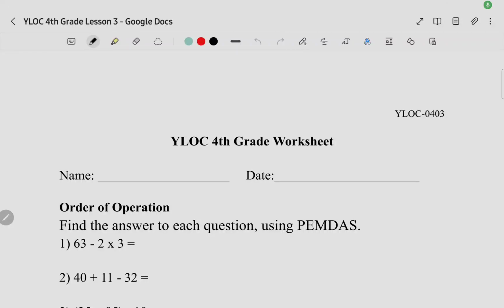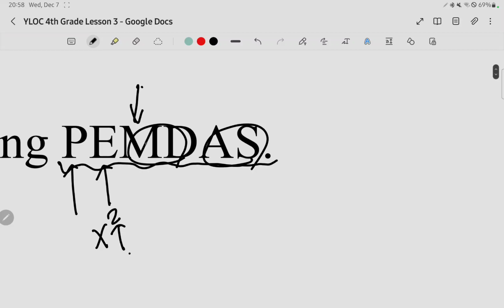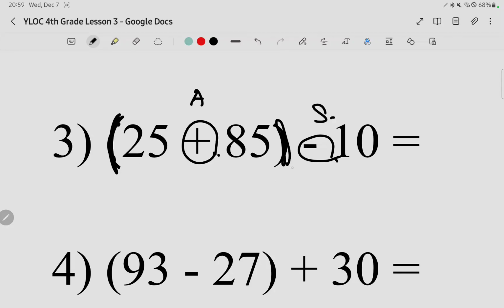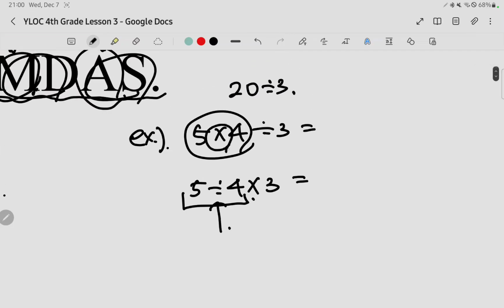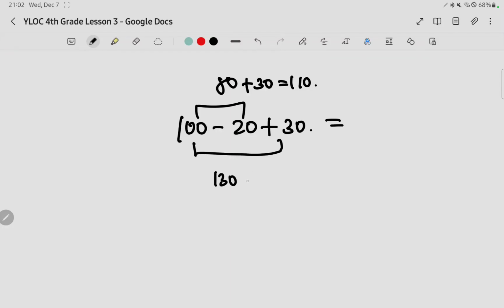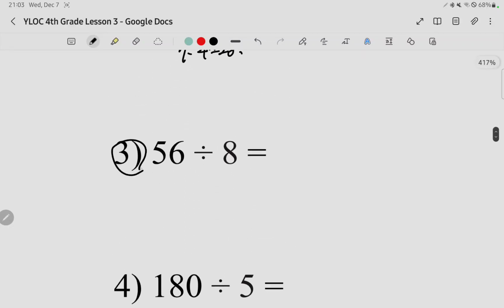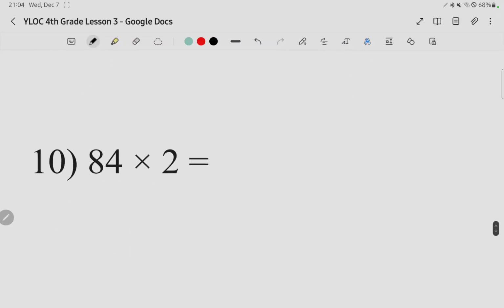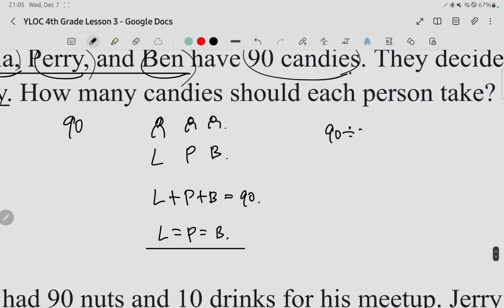4th Grade Math Lesson 15